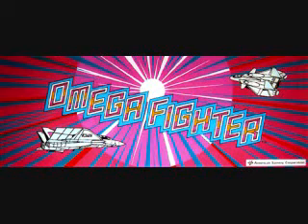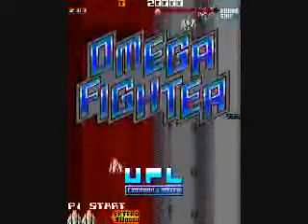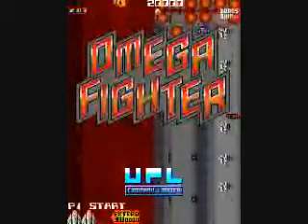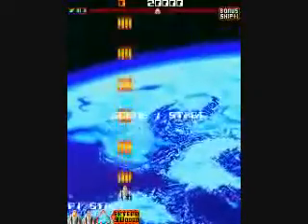Omega Fighter, 1989 UPL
Interesting little shoot-em-up that is a cut above the usual mid to late 80s UPL offering.  I have always loved the notion of rapid-fire; here, you can ALWAYS have it!  You don't ever need to take your finger off the fire button.  An endless stream of firepower will pour out from your ship!  Your ability to multiply scoring is also a nice feature-- you can get extra points with chains of enemies brought down, and with destroying an enemy close-up!  These will be tallied up at the end of a level (usually after beating some boss character).  You have 2 weapon power-ups to collect from some enemies or chains of enemies: 1) the WAVE, which, as you continue to collect the "W" icons, will expand the range of your shot; and 2) the OPTIION, which, as you continue to collect the "O" icons, will increase the strength of your shot.  The latter power-up is the one you should prefer, as it's much easier to take out the annoying ground-based enemies which often shoot more regularly than the flying enemies.  Also, you can collect side-fighters which don't shoot when you do, but can absorb a hit.  You also have a secondary weapon, which SLOWS DOWN THE ENEMY!  Very cool, but be selective about when to use it-- try for when the screen is full of bullets, or against a boss or bosses.  Also note that you can't continue (boo!) but when you are shot down, not only does your next ship pick up right where you left off immediately but your explosion can take out or cause damage to many enemies in the vicinity!  Interesting little 8-stage shooter, suggested by YouTube user Martin Hernandez.  The game Omega Fighter Special is almost exactly identical.